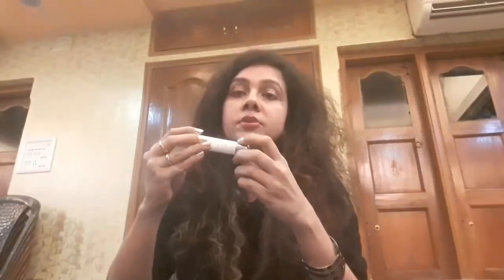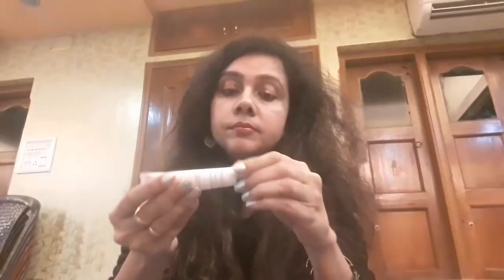How to remove under eye dark circles and wrinkles forever ? with Indrani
Self massage technique to get rid of wrinkles and under eye puffiness and dark circles No need to spend on expensive creams and treatments. looking young is within your grip...just a few minutes everyday .extremely helpful for aged people also who wish to regain their looks.